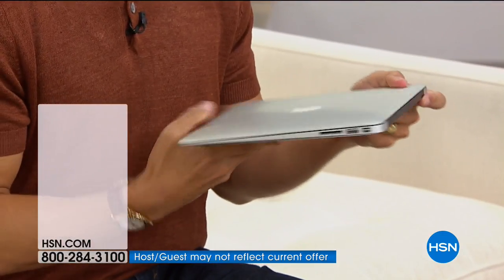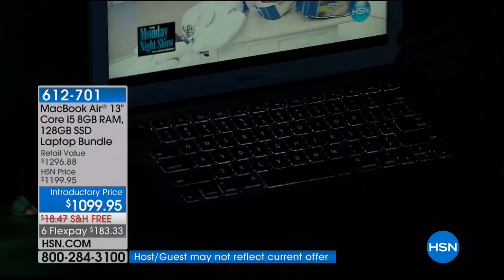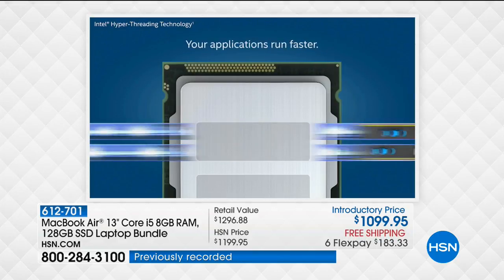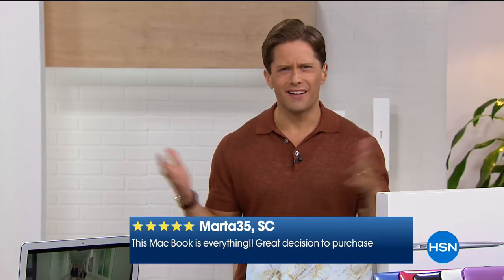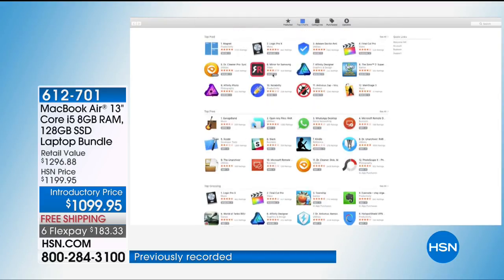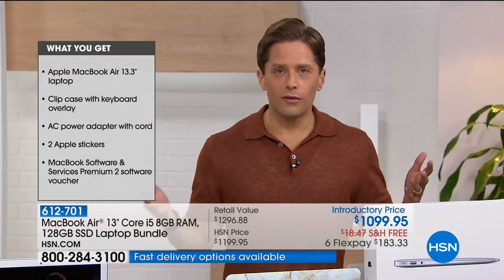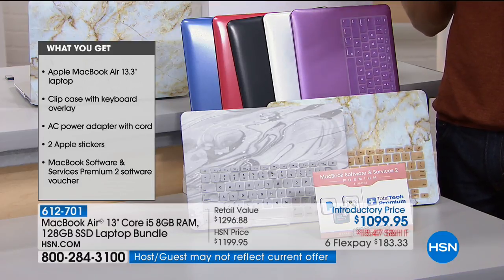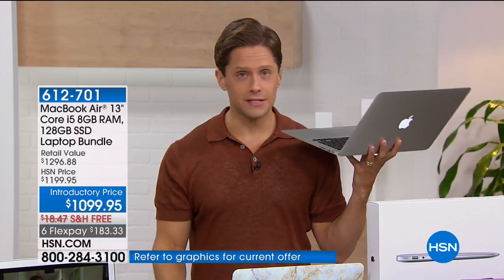HSN | Electronic Connection 06.04.2018 - 06 AM